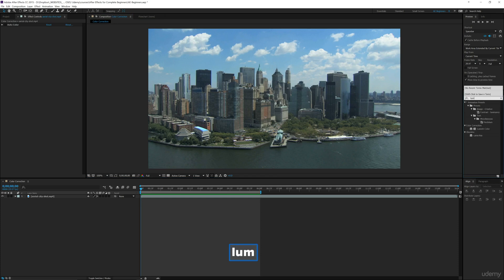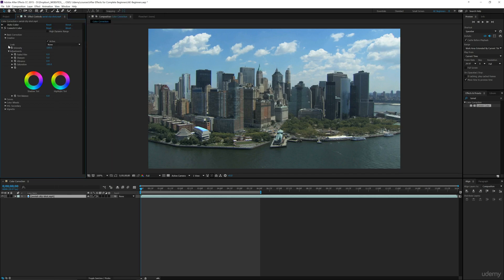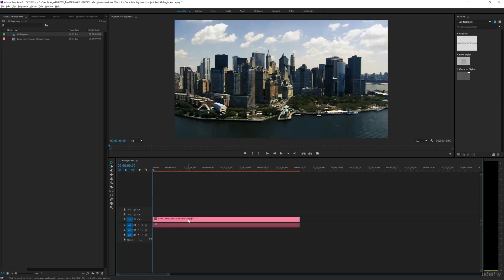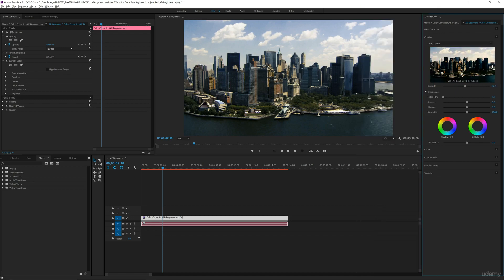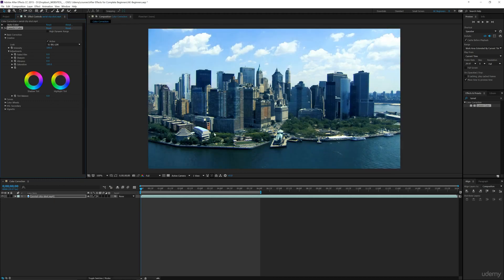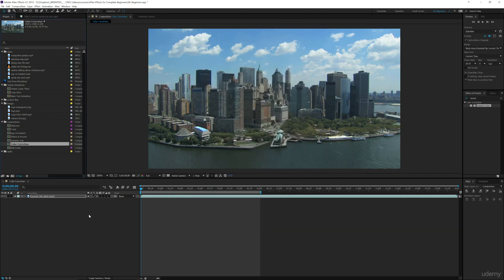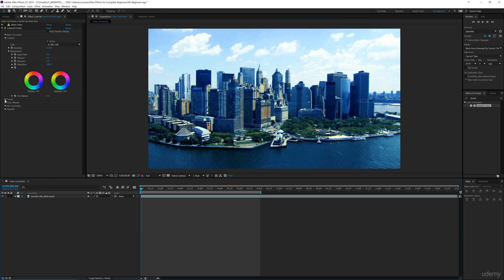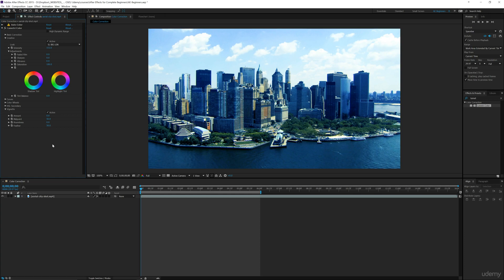59. Lumetri Color Correction | After Effects for Beginners Course